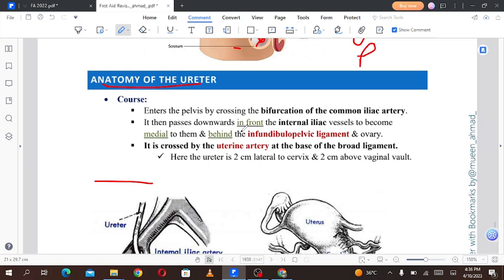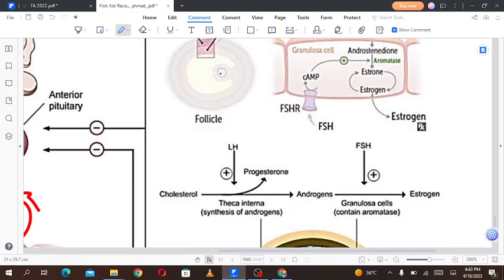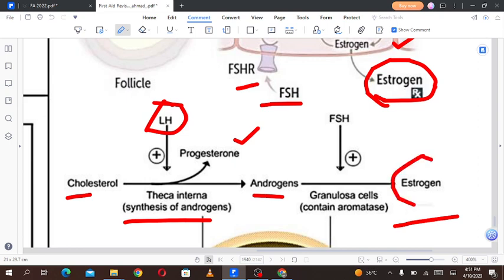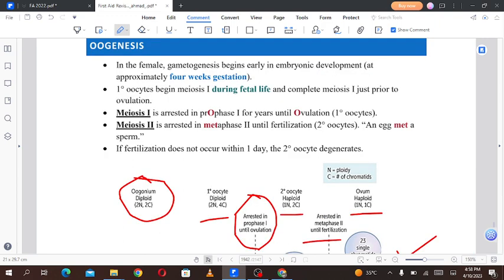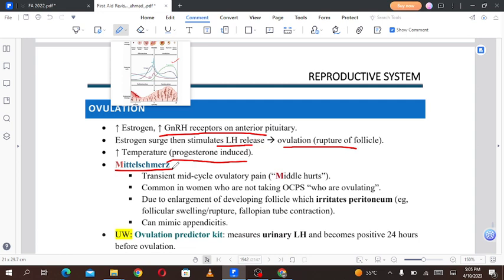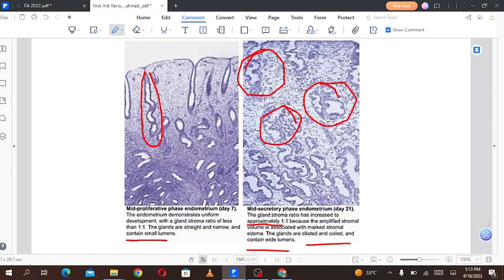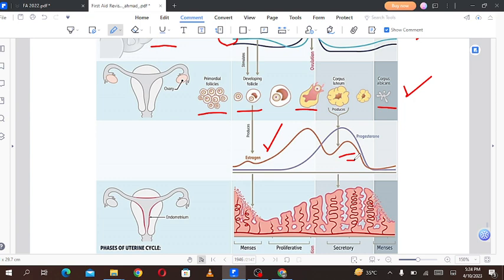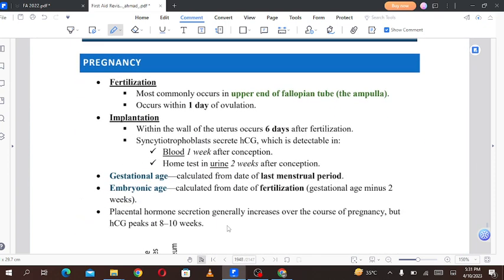FIRST AID + ANNOTATED UWORLD REPRO PART 6